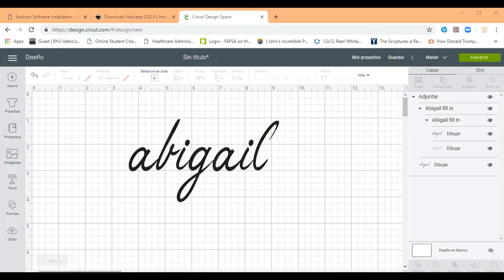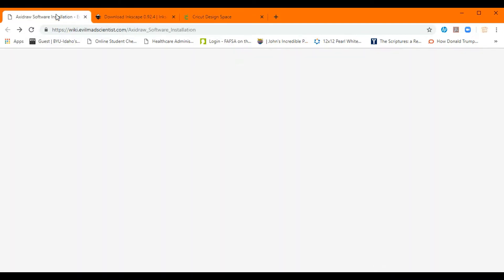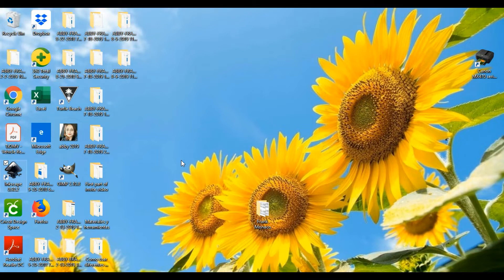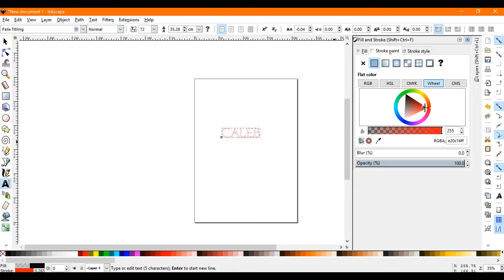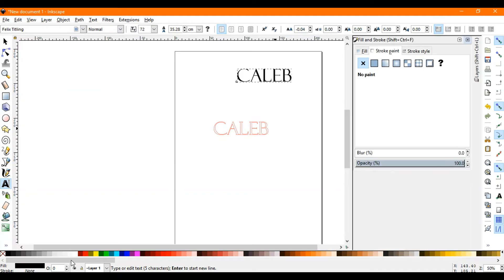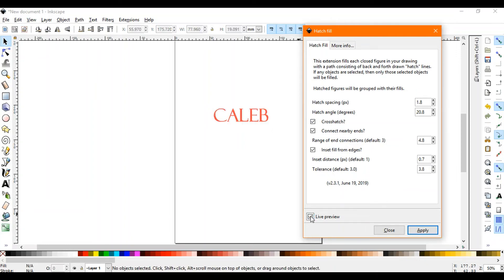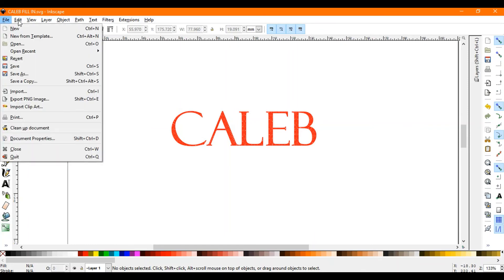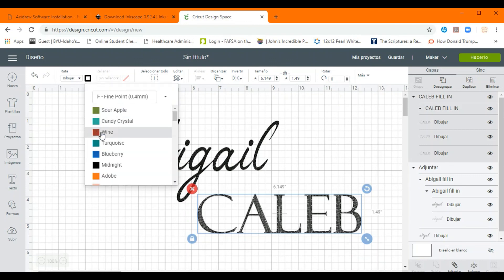Filling words to use with pens.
Here is a video on how to fill in words using Inkscape and an extension called Axidraw. Perfect way to use your Foil Quill with a more intense foil experience on your foil projects.